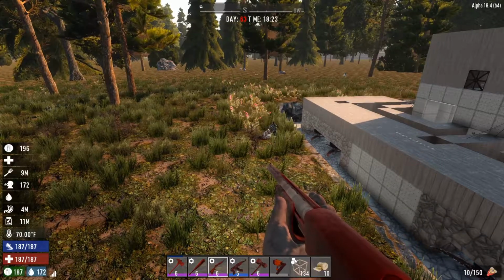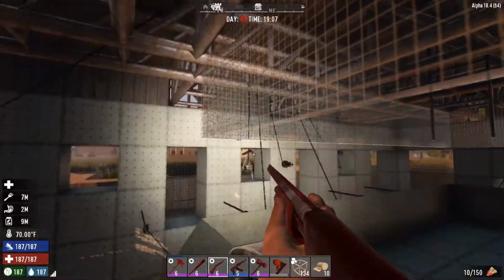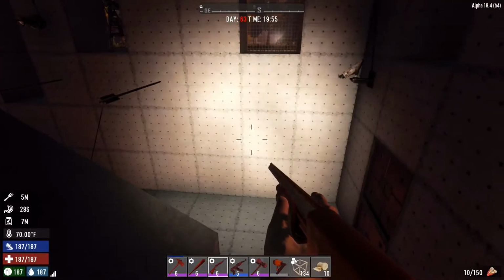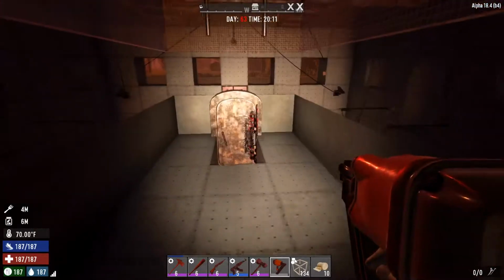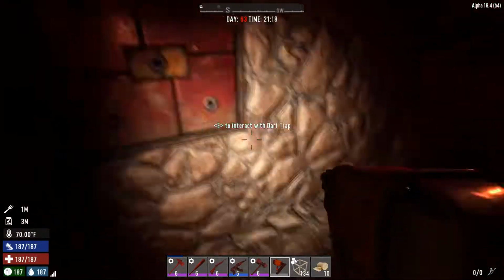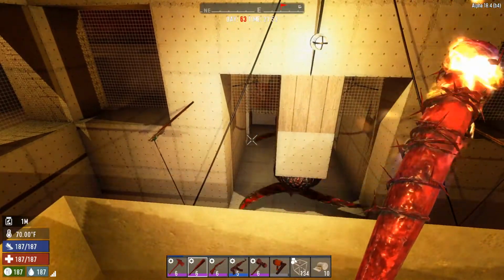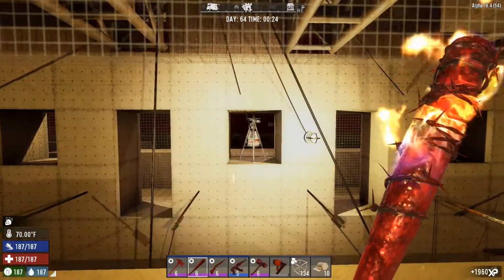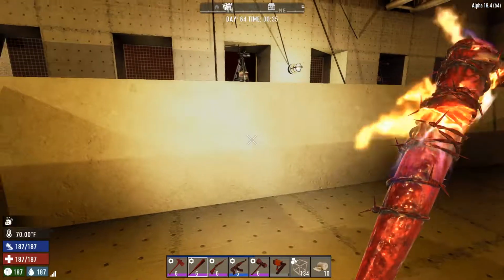New Solo base design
Removed all exploits from the base. Everything just relies on AI pathing. First test run at game stage 178.